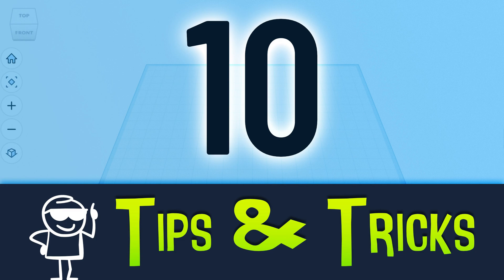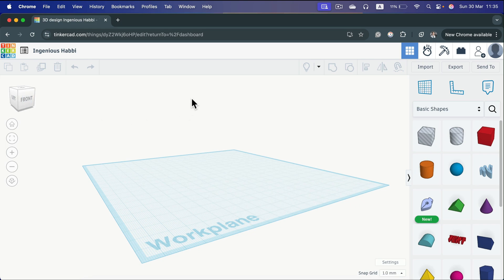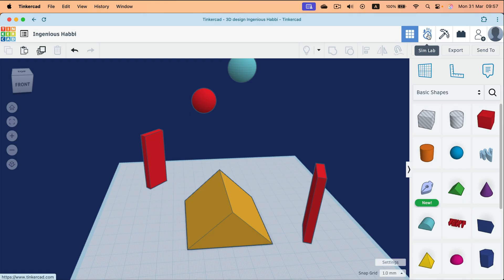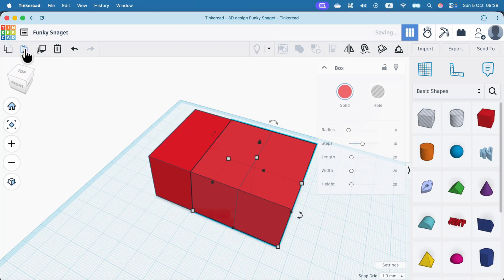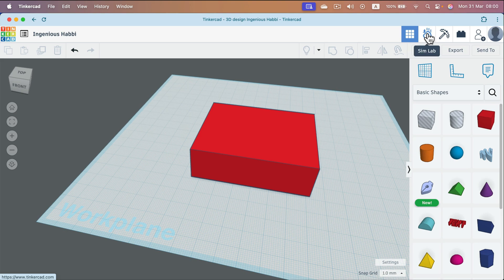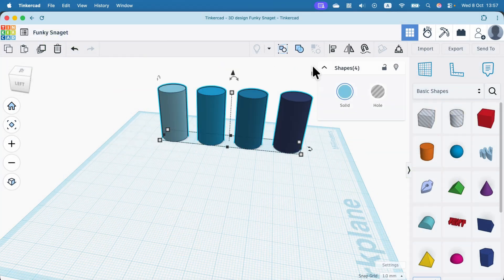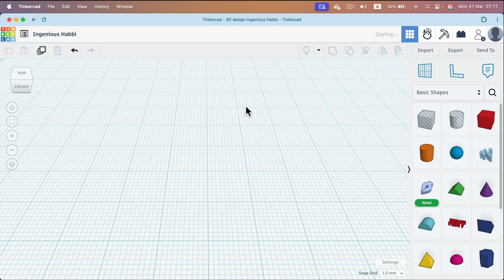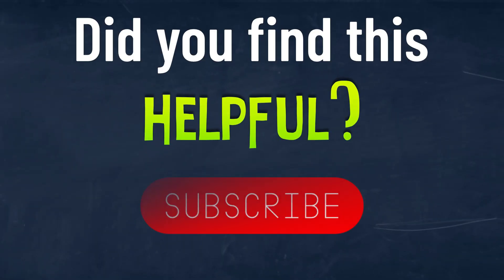10 More Tips and Tricks for TinkerCAD Compilation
Take your TinkerCAD skills to the next level with this quick compilation of 10 essential tips and tricks. Learn how to design faster, work smarter, and unlock powerful features you might be missing.

In this video, you'll learn how to:
0:04 Delete part of the object
2:21 How to install
3:59 Move up
5:06 Add materials
7:09 Model box
9:52 Background color
11:38 Save as video
13:06 Evenly spaced
15:12 Bevel
16:34 Center

Master these techniques to improve your 3D modeling for printing, circuit design, and more.